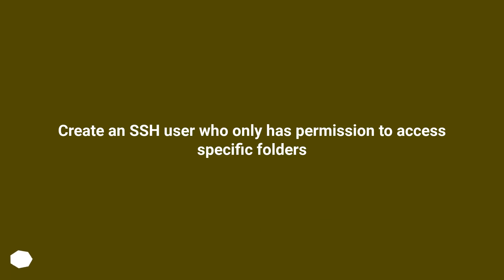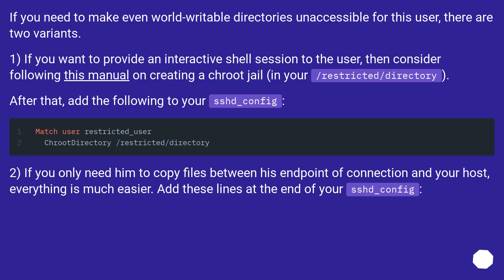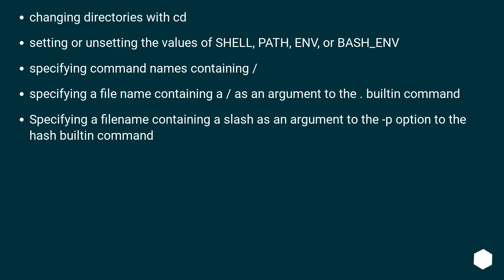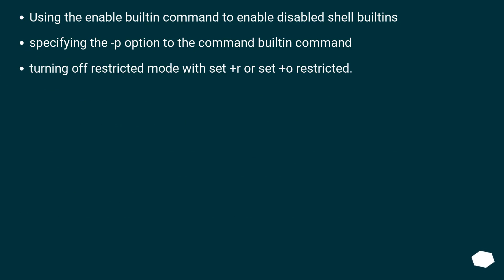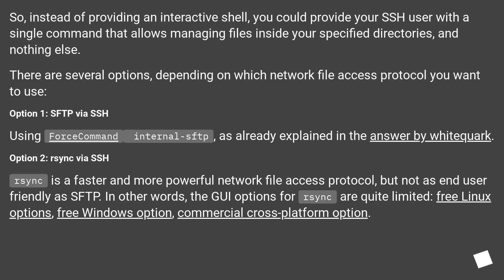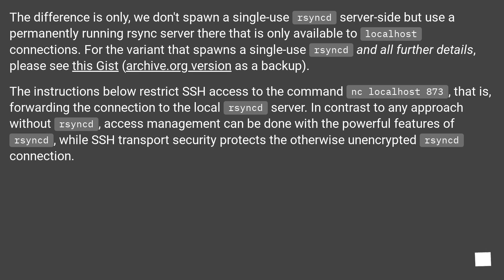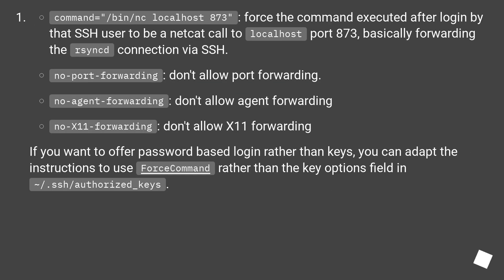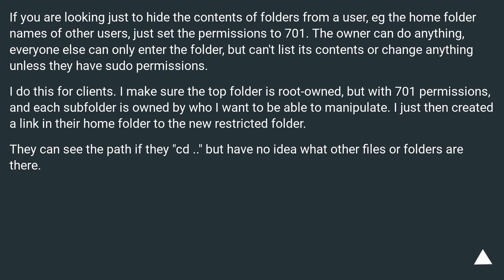Create an SSH user who only has permission to access specific folders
Track title: CC D Schuberts Piano Sonata D 850 in D

Chapters
00:00 Question
00:29 Accepted answer (Score 86)
02:36 Answer 2 (Score 19)
06:07 Answer 3 (Score 0)
11:33 Answer 4 (Score 0)
12:18 Thank you